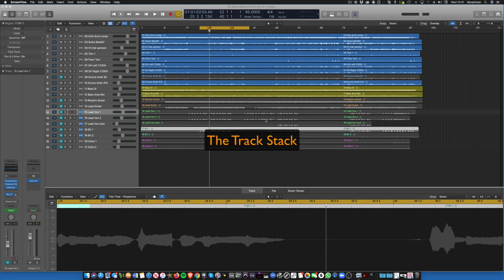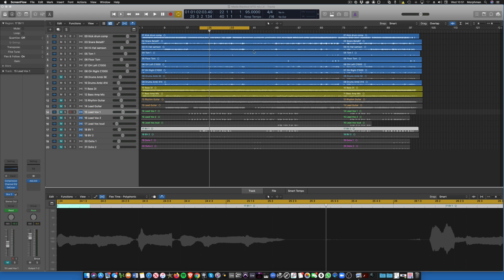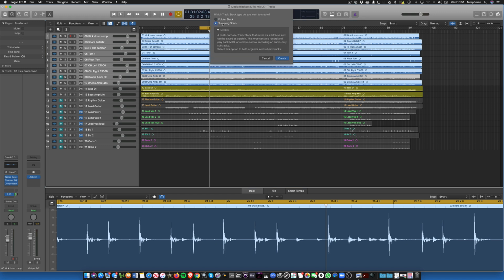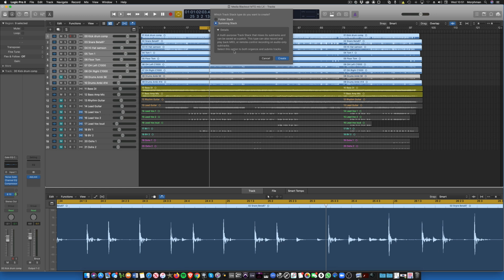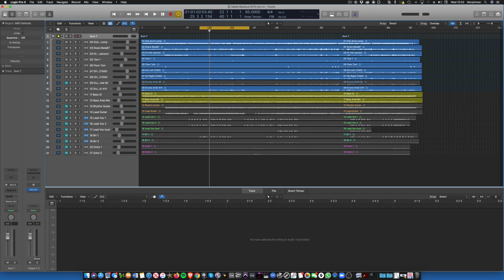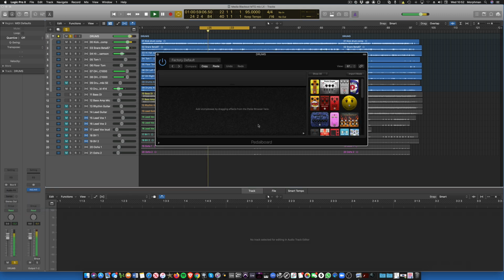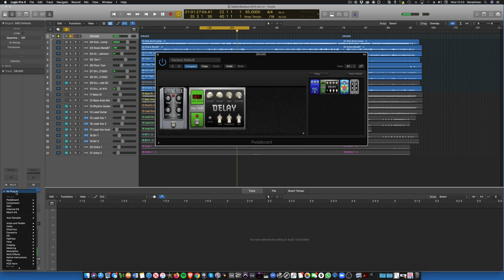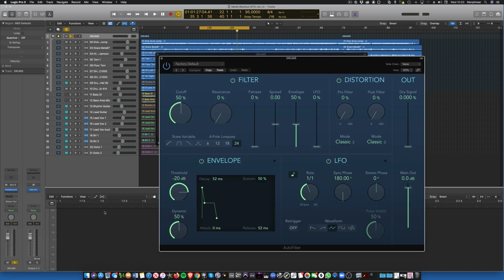Logic Pro Track Stacks Explained – A-Level Music Tech Tutorial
🎛️ Logic Pro Track Stack Tutorial – A-Level Music Tech Guide 🎶

Track Stacks in Logic Pro help you organize, layer, and mix efficiently, making them a must-know feature for A-Level Music Tech students! In this tutorial, we’ll cover:

✅ Folder vs. Summing Track Stacks – What’s the Difference? 🎼
✅ How to group tracks for cleaner mixing & workflow 🎚️
✅ Using Track Stacks to layer instruments & synths 🎹
✅ Automating & processing multiple tracks at once 🔊

💡 Test Your Knowledge! Answer in the Comments:
1️⃣ When should you use Folder Stacks vs. Summing Stacks?
2️⃣ What’s the best way to organize a mix using Track Stacks?
3️⃣ How do Track Stacks help with automation and effects processing?

🔥 Want More A-Level Music Tech Resources?
👉 Visit musictechguru.com for study guides, tutorials & exam prep!